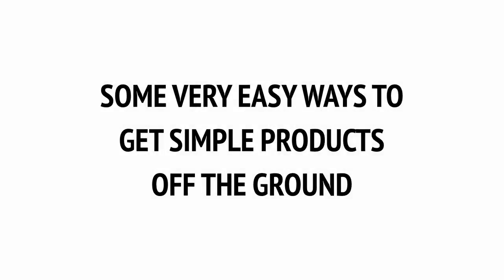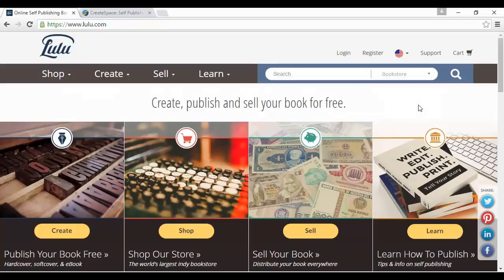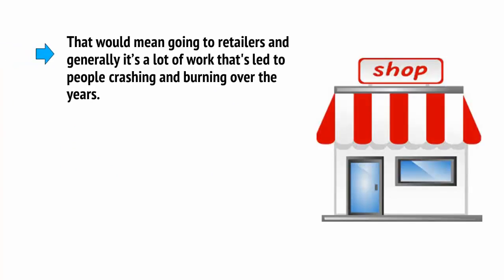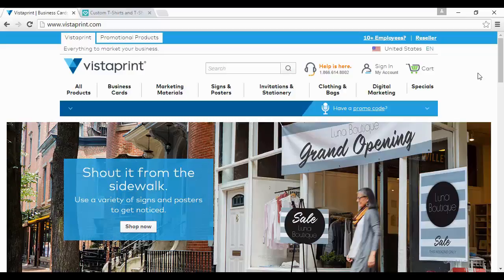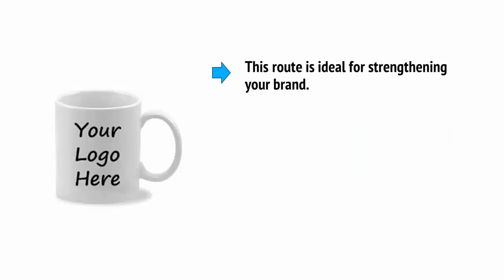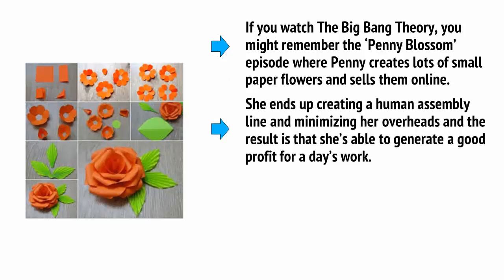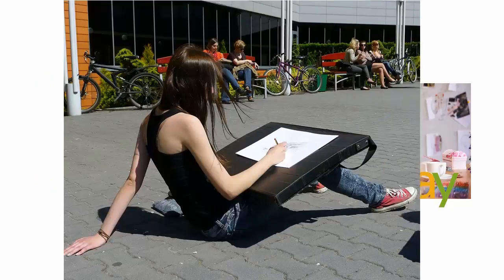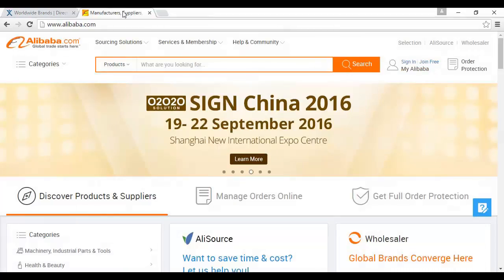2 SOME VERY EASY WAYS TO GET SIMPLE PRODUCTS OFF THE GROUND